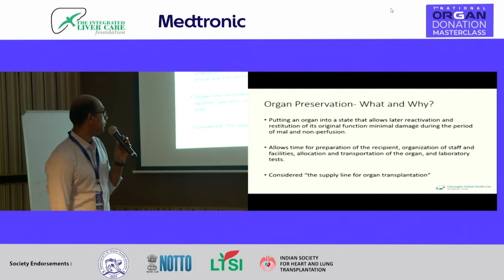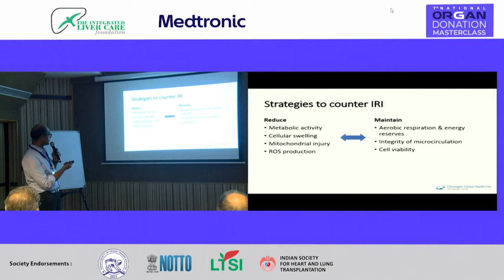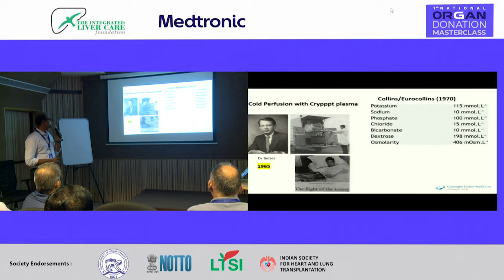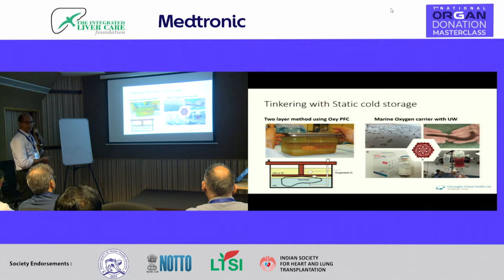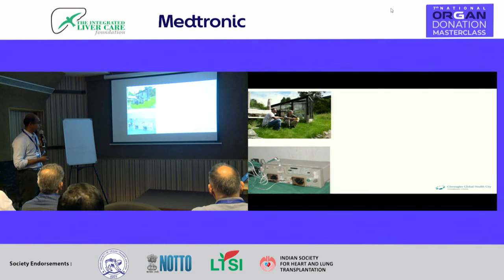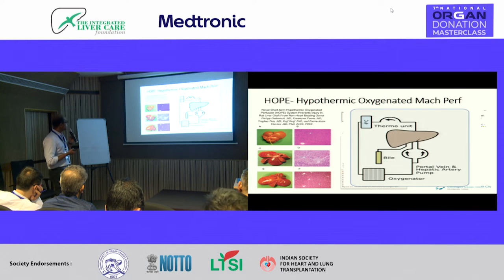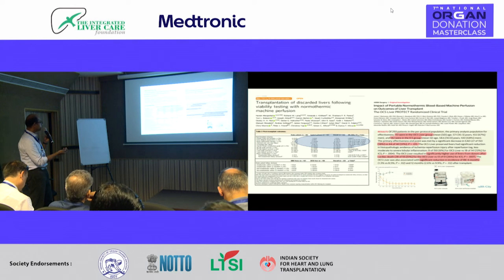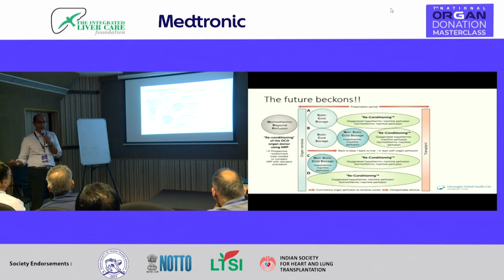Integrated Liver Care Aster Medcity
ASTER MEDCITY
Kuttisahib Road,
Near Kothad Bridge South Chittoor P.O,
Cheranelloor, Kochi – 682027,
Kerala, India